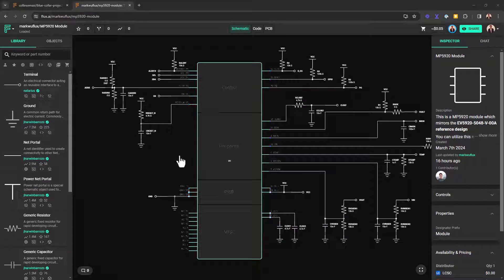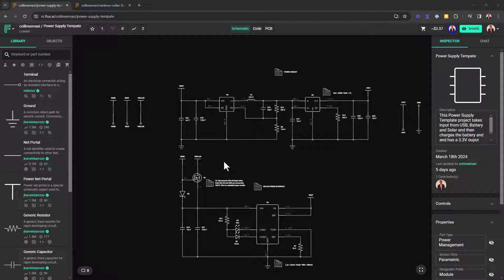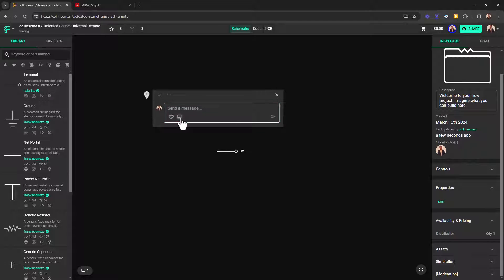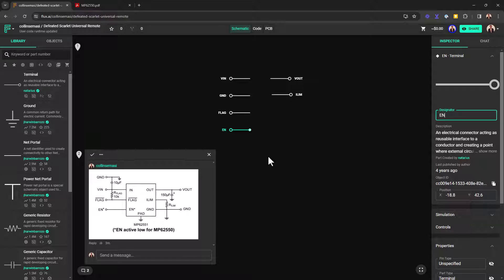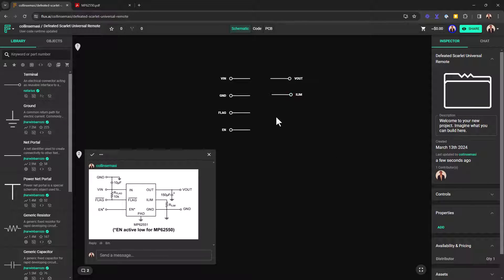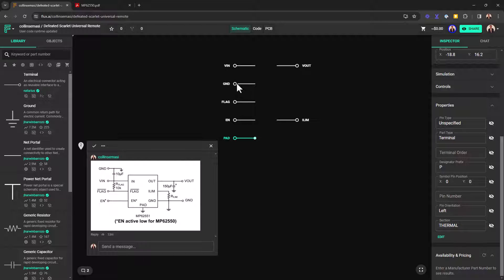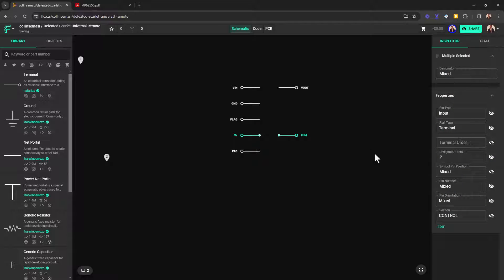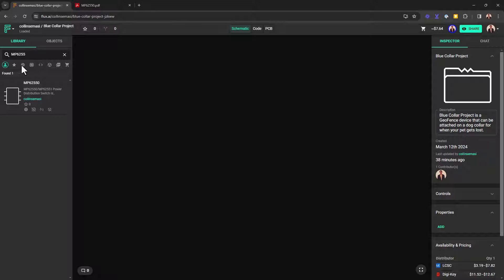What are parametric symbols?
In this video, we’ll go through the steps of creating a parametric symbol in flux from scratch. It’s important to note that these steps can also be applied to module symbols and to old parts.

00:00 What are parametric symbols?
00:59 Benefits of parametric symbols
01:20 Creating a Part
01:55 Adding snippets of your datasheet into your project for reference
02:37 Defining pins
03:10 Adding properties
04:04 Group sections
05:07 Define pins numbers
05:43 Order sections
06:39 Publish the part